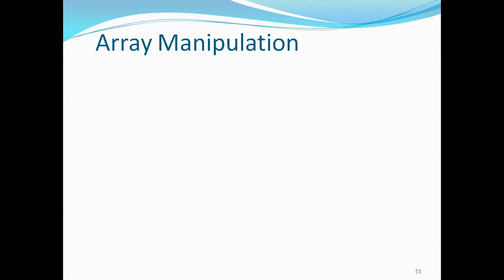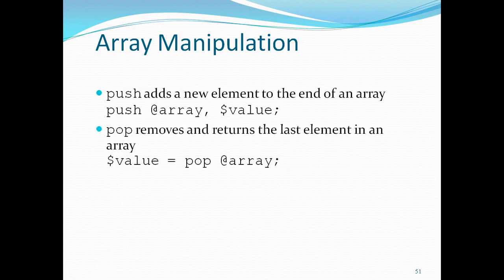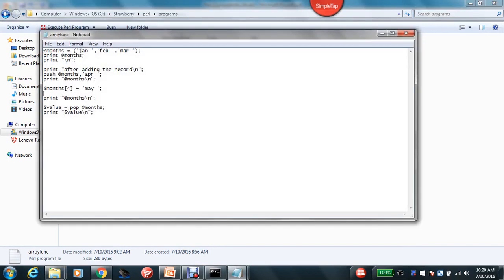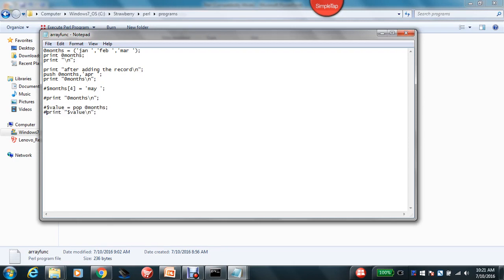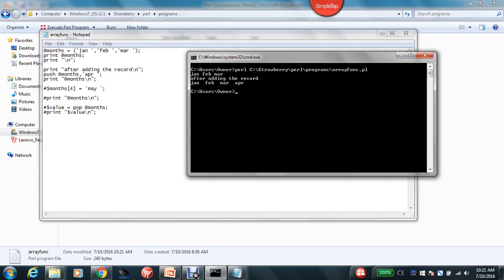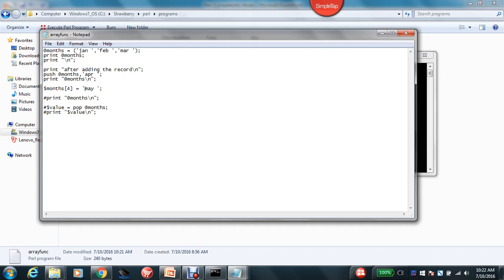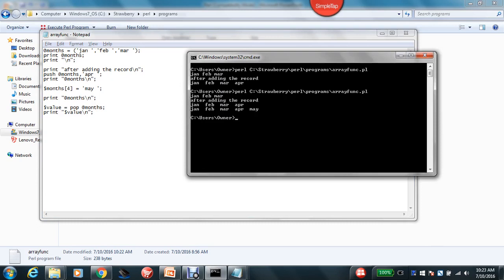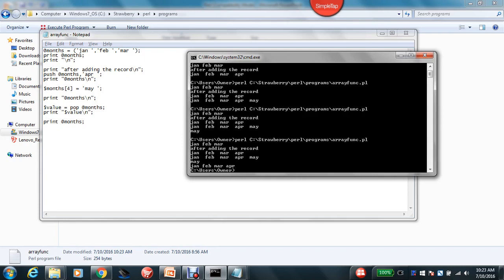Array Functions in Perl - Perl Script Basics Tutorial - Part 22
Array Functions in Perl, Perl Script Basics Tutorial Part 22 , In this Perl Basic tutorial video you will learn about array functions, Perl programming explains you array functions,array manipulations